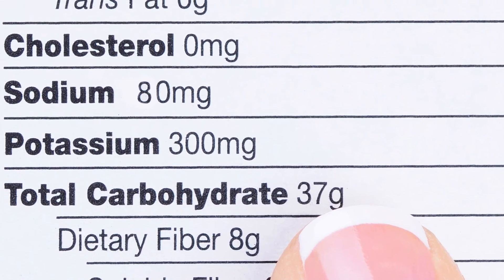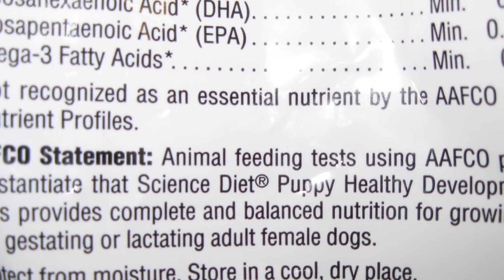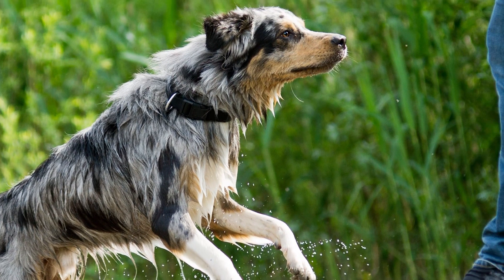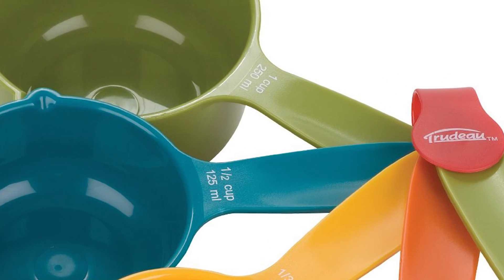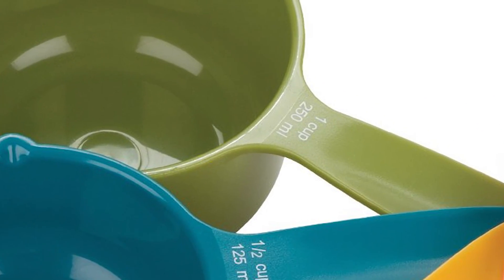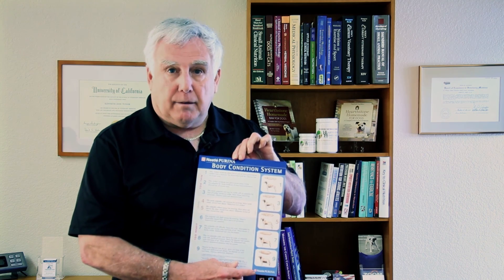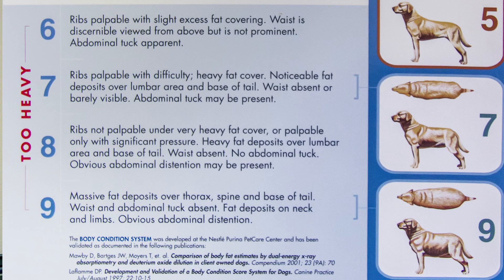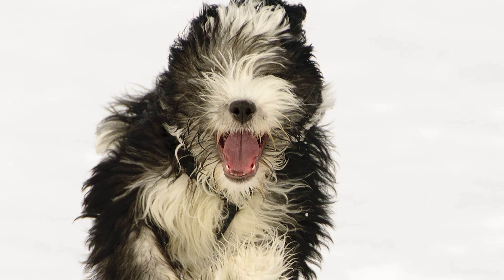Nutrition 101: How Much Food Should I Feed My Adult Dog?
You would think the answer is simple, in fact it is not. Feeding instructions on dog food labels are too generous and promote weight gain. Veterinary nutritionists do not agree on the many formulas for determining a dog’s daily calorie needs. A dog’s lifestyle has a big impact on daily calorie needs.

But there are some primary feeding rules that can keep our dogs fit. First is to feed amounts that maintain your dog at a 4-5/9 BCS throughout its life. The BCS or Body Condition Score is a visual and tactile method for assessing a dog’s fitness level.It actually matches complicated x-ray techniques that are used to determine body fat percentages.By monitoring your dog’s BCS you can tell when to reduce food because your dog is less active and increase the food during more active times of year.

All feeding instructions or calorie calculations are based on a dog’s ideal weight, not their present weight, especially if it is too much.

Every food brand varies in calorie counts. It can be as much as a 200 calorie per cup difference for dry food and a 100 calorie difference per can of wet food. Always read the new feeding instructions when changing dog food.

The best way to feed dogs is by calculating their daily calorie needs and feeding accordingly. The article below walks you through those steps.

Find out more at: HearthstoneHomemade.com